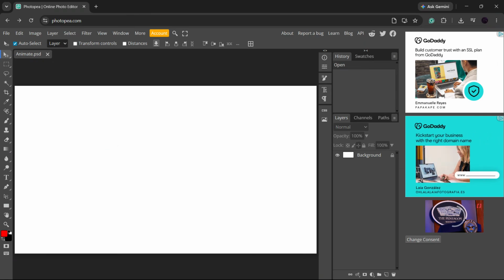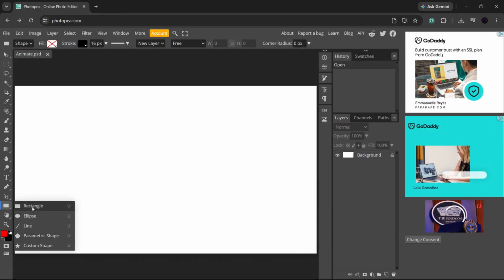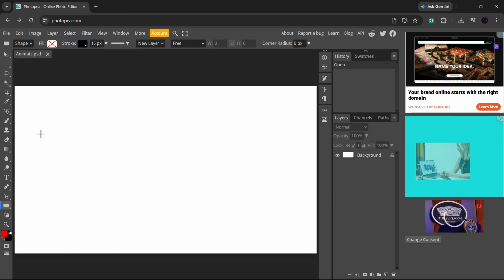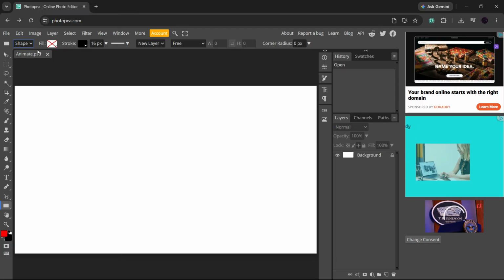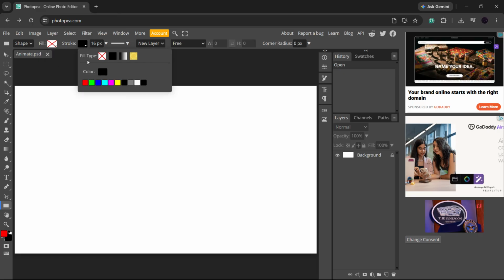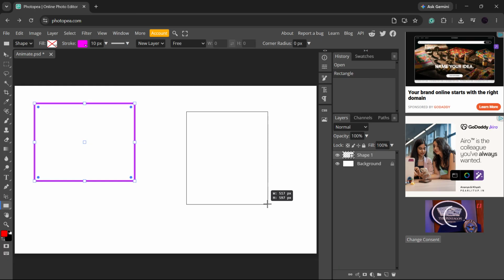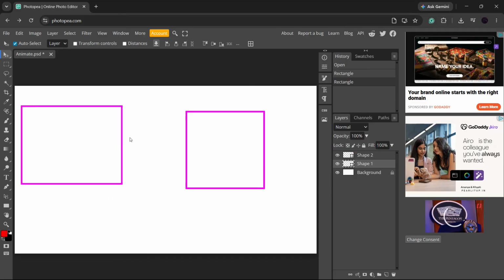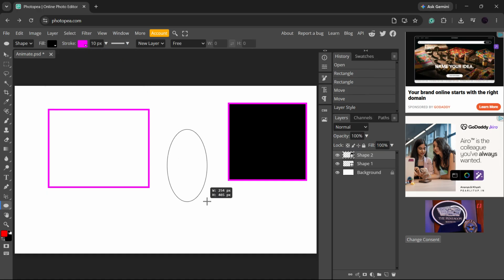How To Add Shapes In Photopea (Easy Guide)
Learn how to add shapes in Photopea using the Shape Tool, Fill, Stroke, and vector settings. This easy tutorial shows you how to draw rectangles, circles, lines, and custom shapes quickly.

🕚Timestamps:
0:00 Intro
0:14 Select the Shape Tool
0:47 Configure Shape Mode, Fill, And Stroke
1:35 Draw Your Shape
2:11 Layer Tips And Final Notes

✍️What You'll Learn In This Video:
• How To Select The Shape Tool In Photopea
• How To Switch Between Rectangle, Ellipse, Line, And Custom Shapes
• How To Set Shape Mode For Editable Vector Graphics
• How To Change Fill Color And Make Shapes Hollow
• How To Adjust Stroke Color And Stroke Width
• How To Draw Perfect Squares And Circles Using Shift
• How To Use Shape Layers In Your Design Workflow

💡Pro Tips:
• Use Shape mode for clean, scalable graphics
• Hold Shift while dragging for perfect proportions
• Adjust stroke width before drawing for faster workflow
• Check the Layers panel to keep shapes organized
• Use custom shapes for icons, symbols, and design accents